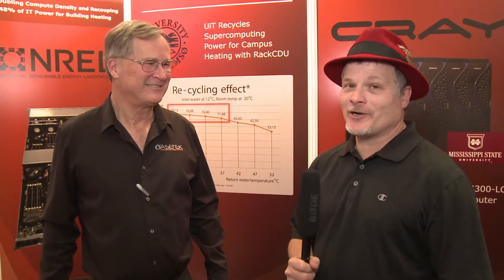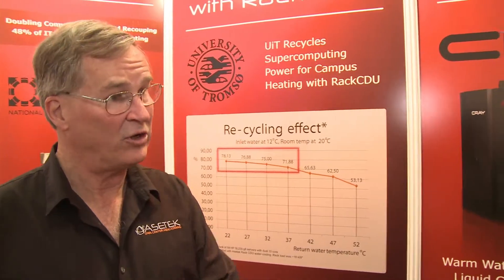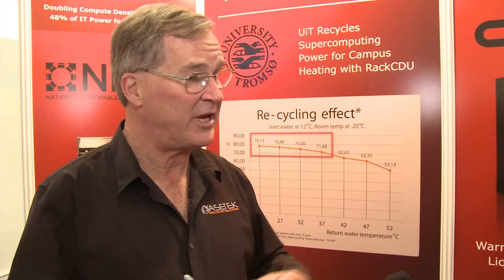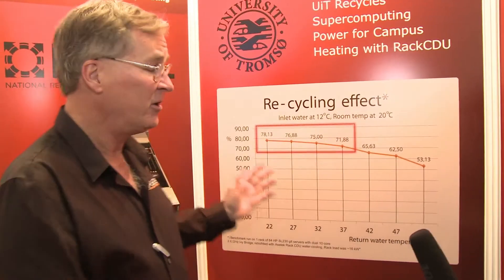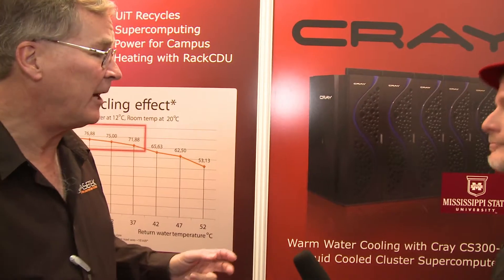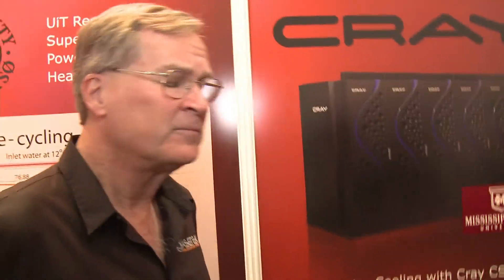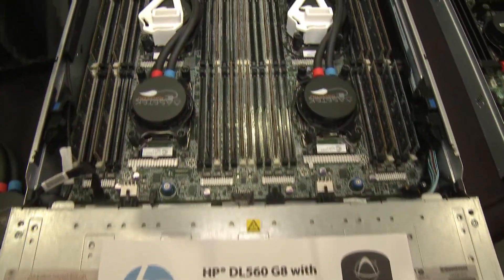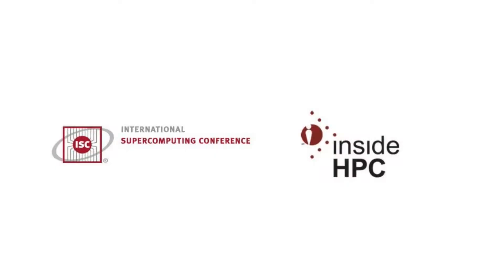InsideHPC: Asetek Demonstrates Growing Momentum for Liquid Cooling at ISC'14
In this video from ISC'14, Steve Branton from Asetek describes a series of high profile supercomputing installations that show the growing momentum of Asetek liquid cooling in the HPC market.